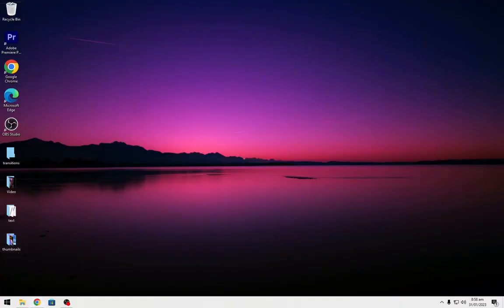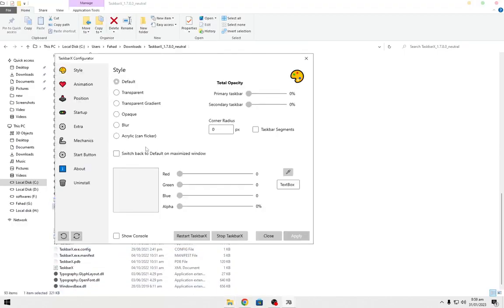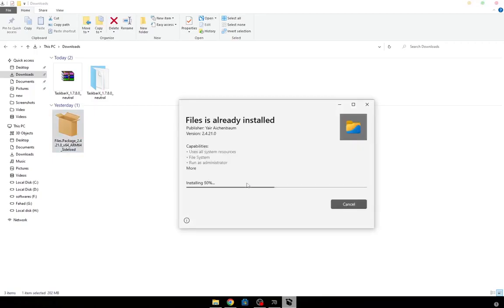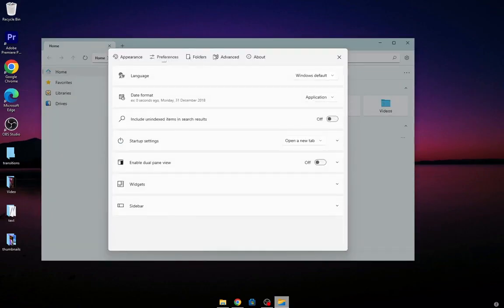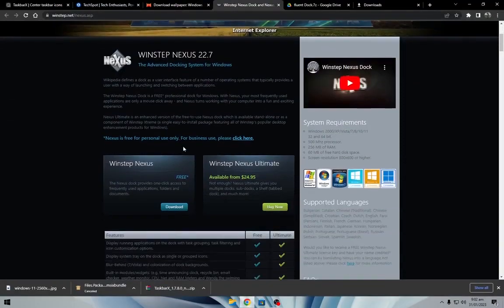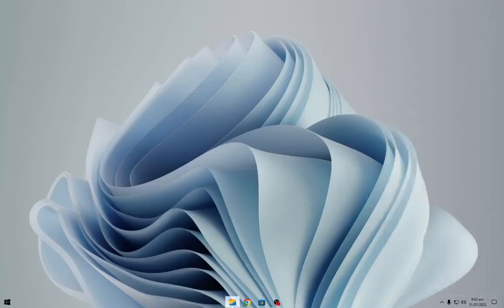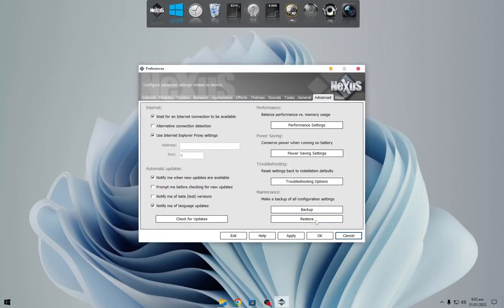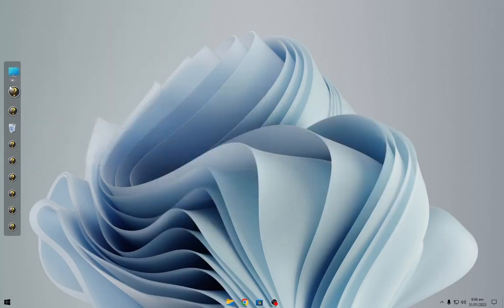Fluent Windows | Cool Desktop |Files Explorer Customization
Hello guys, Today I am gonna show you how to make your windows fluent. The step in this video I am going to show you is very easy and you also make your desktop look cool.

So if you are too new to our channel PC Tutorials and watching this video ( Fluent Windows | Cool Desktop |Files Explorer Customization ) for the first time then hit the subscribe button and also press the bell icon so that whenever I upload new videos you will get the notification.

1. Taskbar X
2. Files App
3. Wallpaper
4. Nexus Dock
5. Fluent Dock File
How to Guide:
First you have to hide desktop icons on your windows 7, windows 8, windows 8.1 or windows 10. The hide taskbar by going to settings.
Now you have to install rainmeter and rainmeter themes, you can find the link up. You can call this theme (rainmeter , rainmeter themes , desktop , desktop setup , best desktop themes , best windows themes , new desktop theme , new rainmeter themes , windows 10 themes , windows 10 , new windows themes , make windows look awesome , how to customize your desktop , how to make your desktop look aesthetic , give your desktop a new look , make your desktop look unique , rainmeter tutorial).
So be happy and follow this video to make you desktop look cool.

Best Windows 10 Theme Ever | My All Time Favourite Theme - With Transparency Effect .
How to Make Windows 11 Look More Profesional / Minimal

windows 10
desktop
pc speed up
rainmeter
Techrifle
Tech Rifle
Link Vegas
Tech
Kevin stratvert